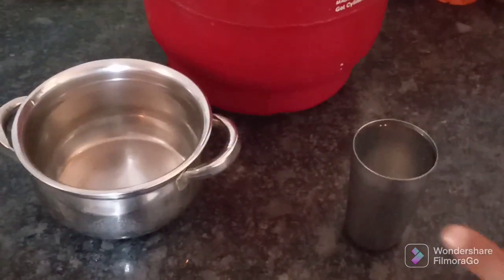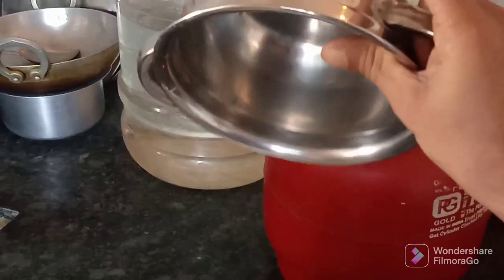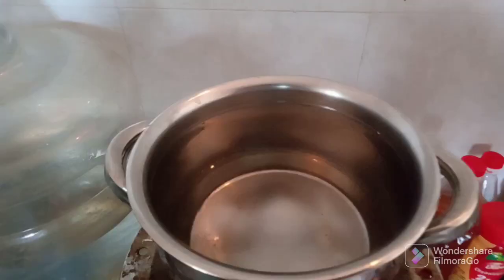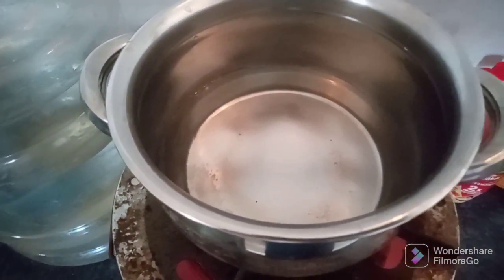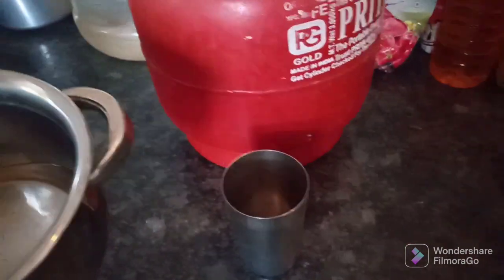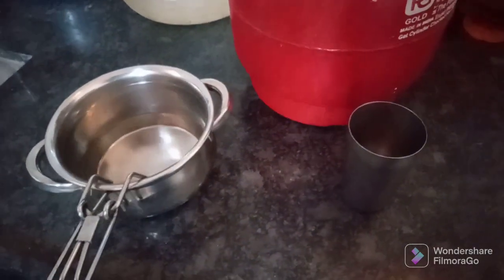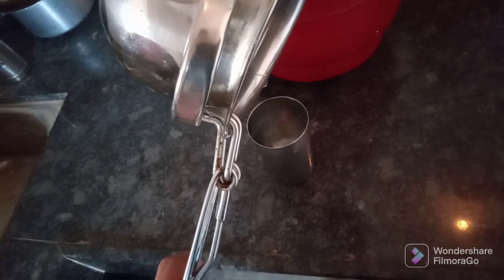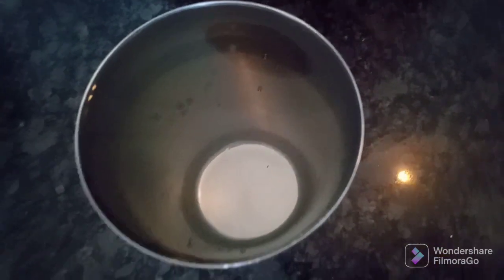The volume of water increases , when we heat the water (A short practical) | Practical activity.....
The_volume_of_water_increases_when_we_heat_the_water A_short_practical_on_Volume_of_water Practical_activity a_short_video. etc.